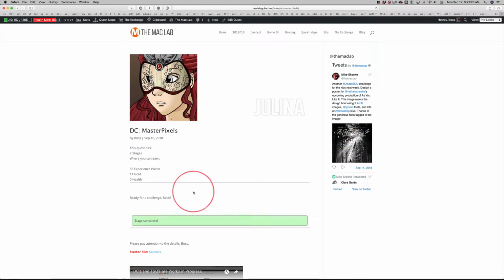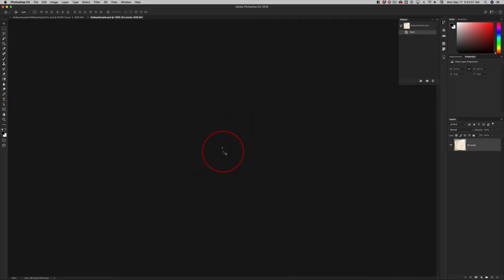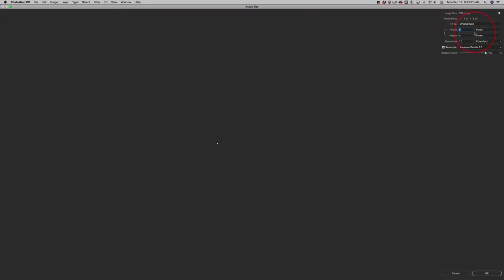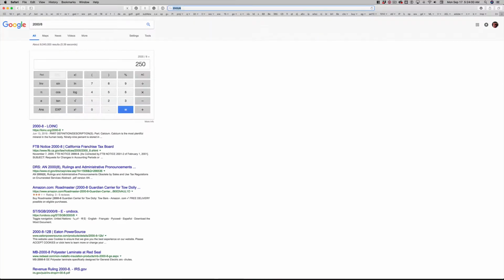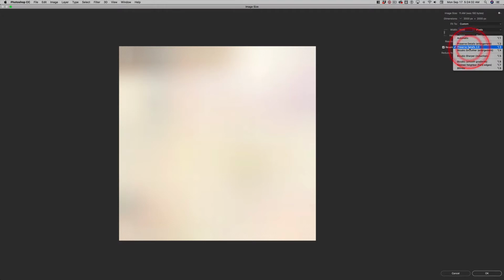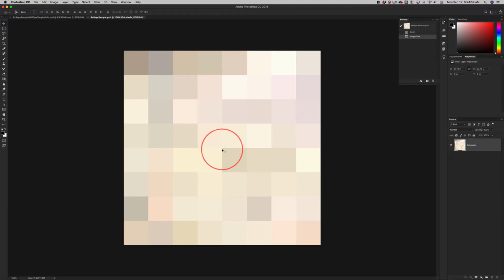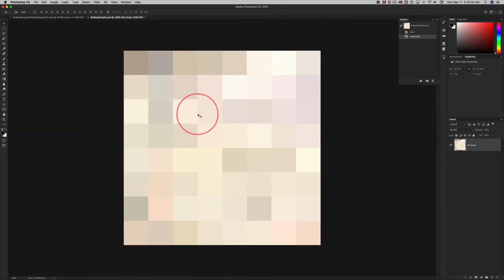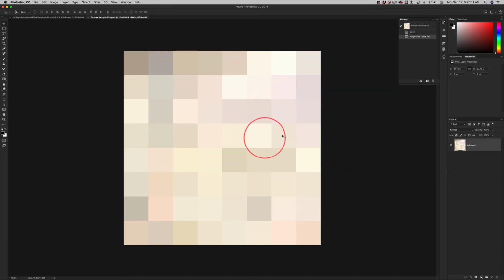MasterPixels: Pixel-Perfect Upsample Trick